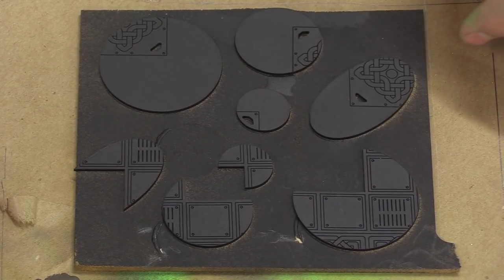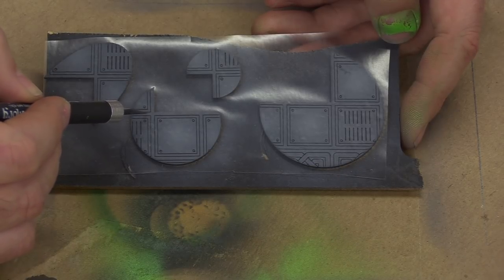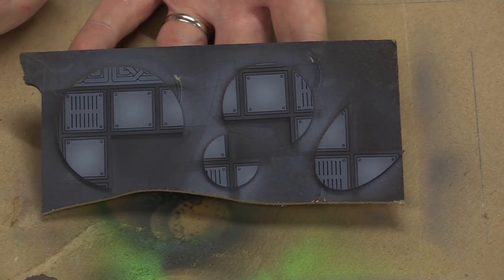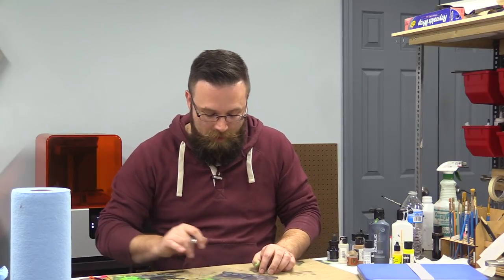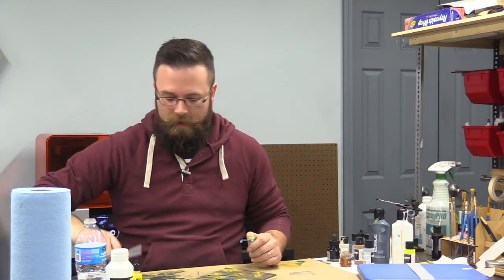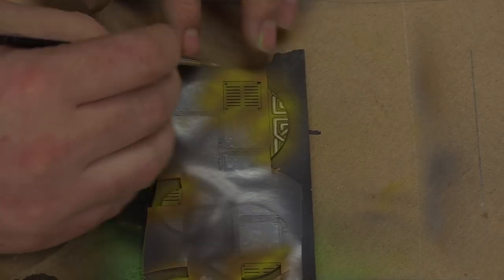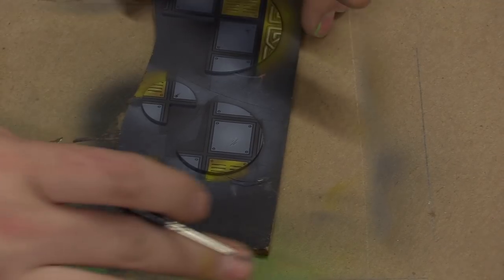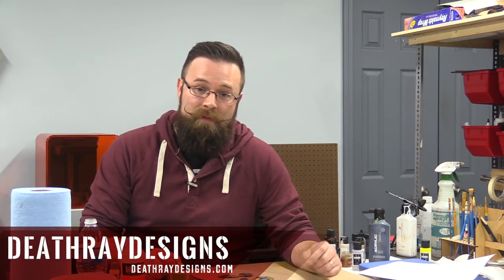Painting Tutorial: Non-Metallic Metal - Odin's Armory Base Toppers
During today's tutorial we will be showing all of you how to paint up our new base topper line "Odin's Armory" focusing on utilizing non-metallic metal techniques.

Pull up a chair, grab your brushes, and lets paint together.

(Tag your DRD projects you are working on with deathraydesigns. We love to see your work)

(Tag your posts with deathraydesigns to show off what you are working on)